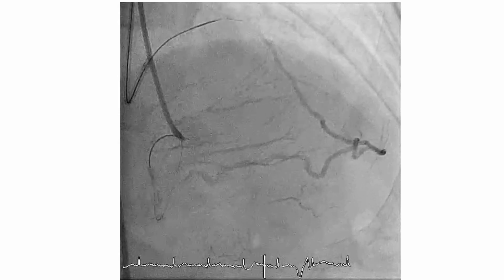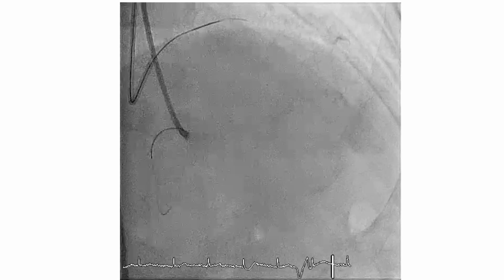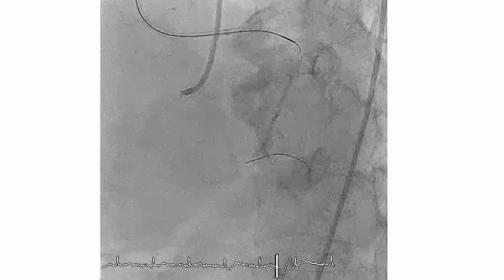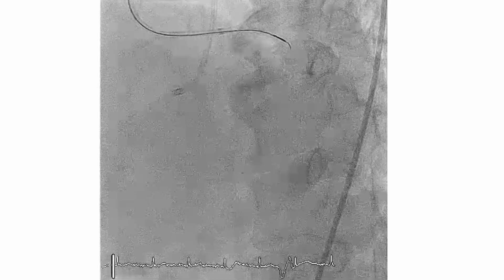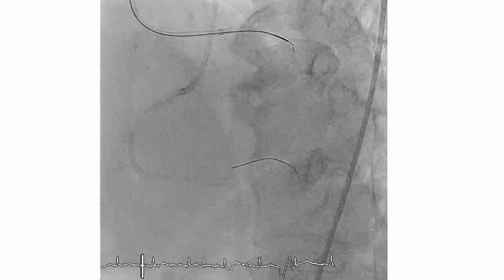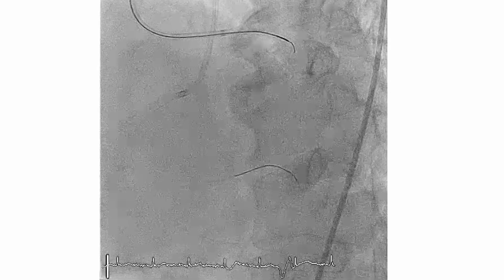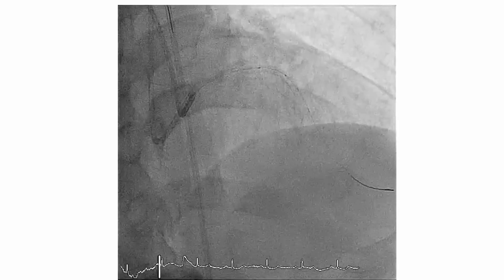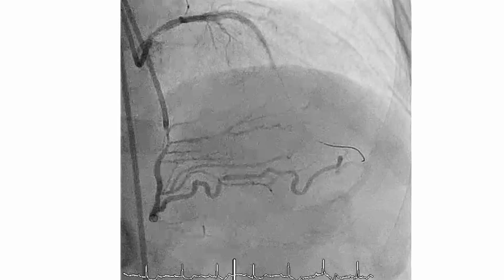CTO case in remembrance of Dimitri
A new CTO case focusing on 3D wiring.